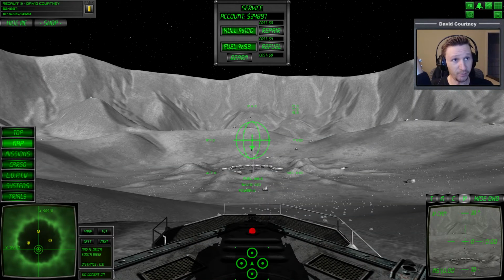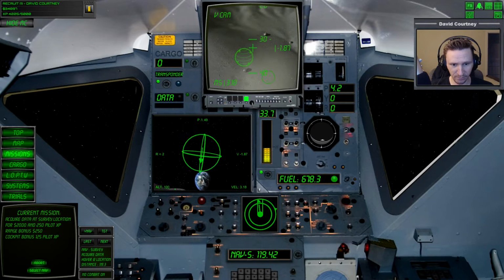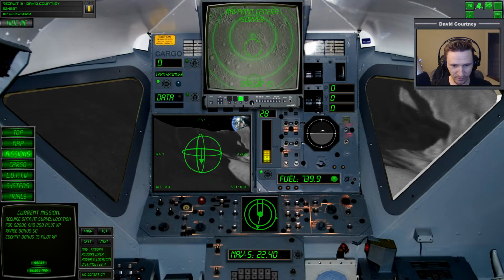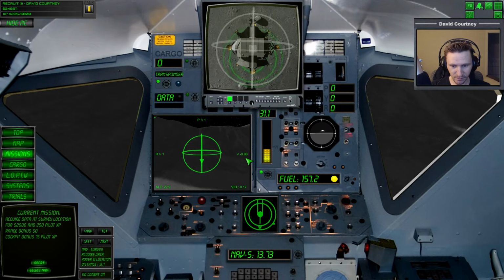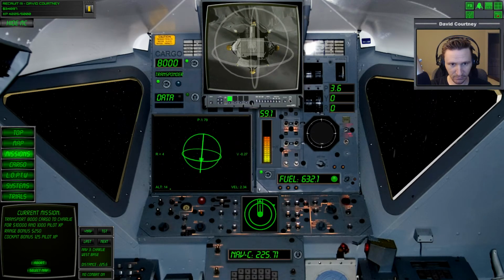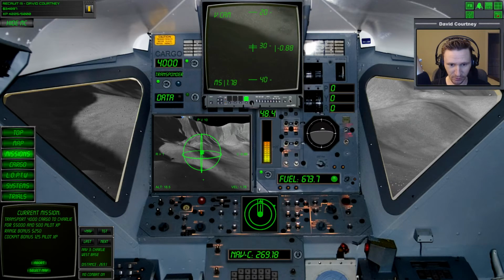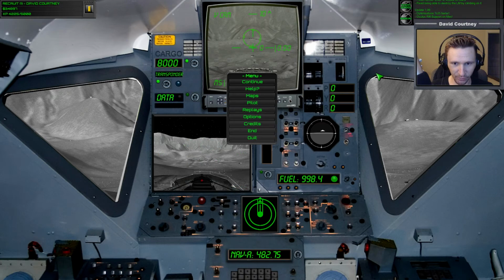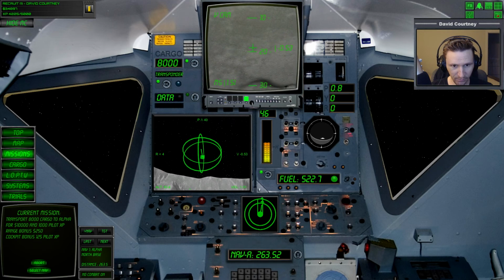Lunar Flight - [Part 3] Let's Play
This video was recorded Monday, January 27, 2014

I bought this game 2 years ago when the developer came to Orbiter-Forum and mentioned it there

At the time it didn't really catch my eye for whatever reason, so I haven't kept up with the development. Tonight I ran across the game again and it looked like it had come A LONG WAY from I saw 2 years ago. So I thought I'd give it another go and record my experience for everyone to see!

Interested in this game? You can check out the developer's